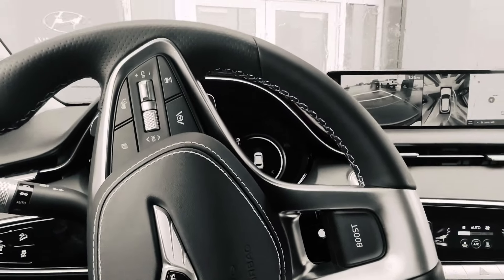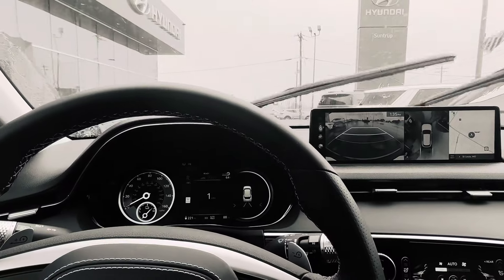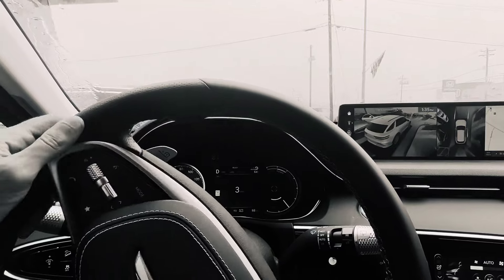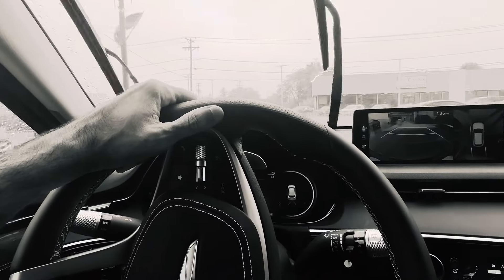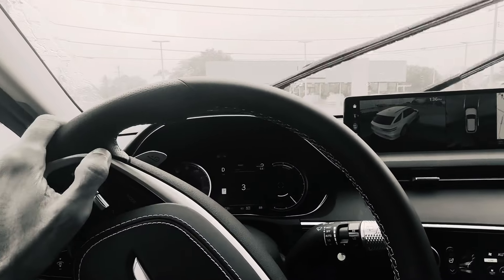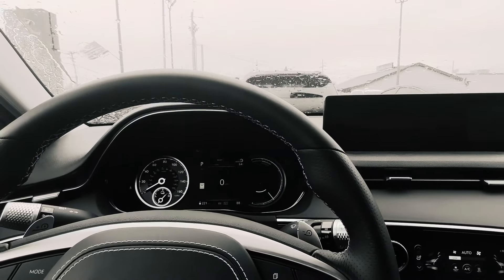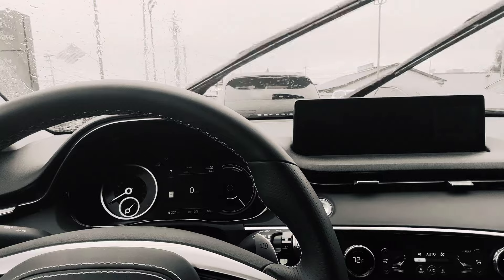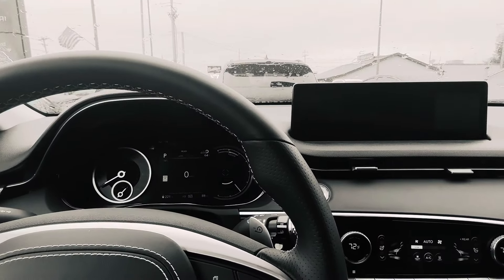Genesis GV70 Electrified First Impression: I’m impressed!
Did they beat the Macan to market? Yes. Will the Macan be as good as this is? Maybe.